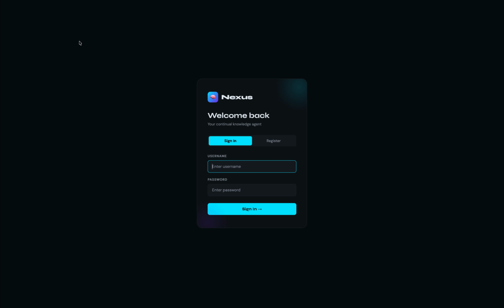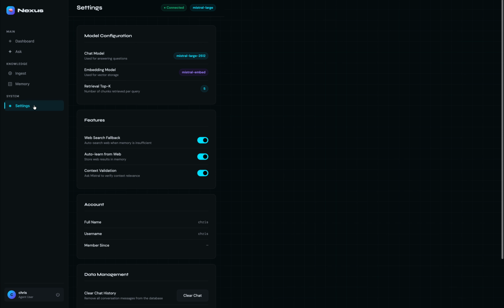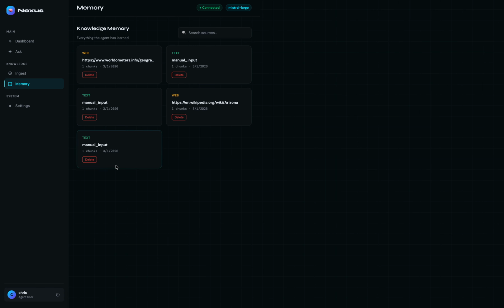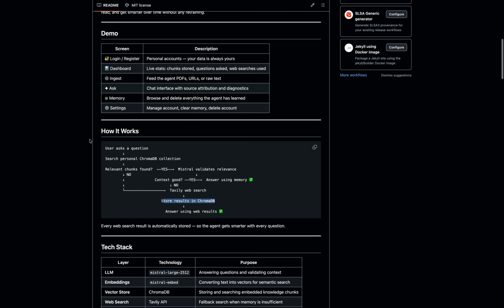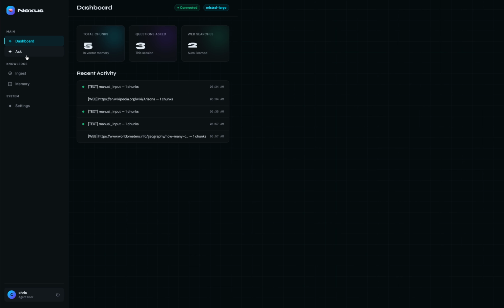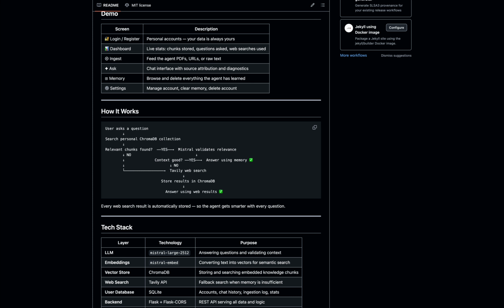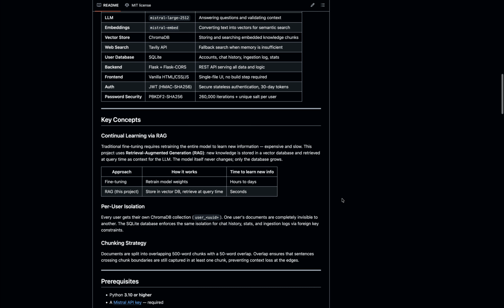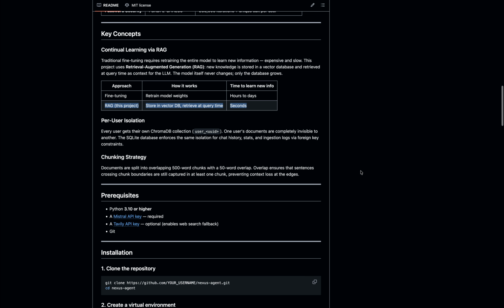First Ever Hackathon Project Walkthrough (Mistral AI Hackathon 2026)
I attempted at my first ever hackathon which was the biggest hackathon by Mistral AI. And this is my walkthrough of the project that I created which is based on RAG and the concept of Continual Learning.

Note: Uploading only for the purpose of submission.